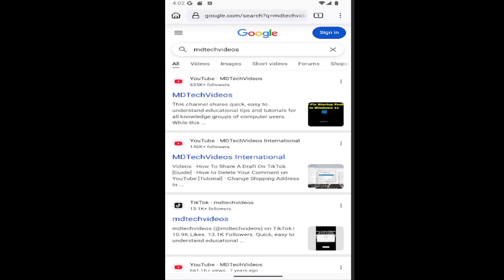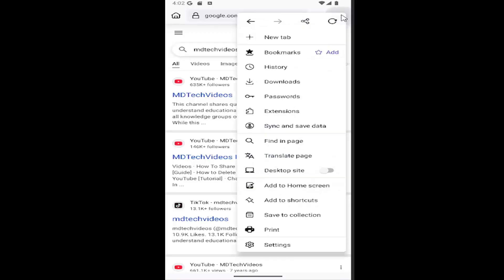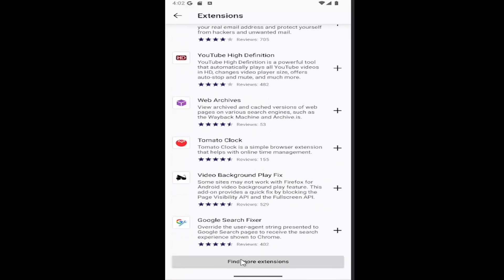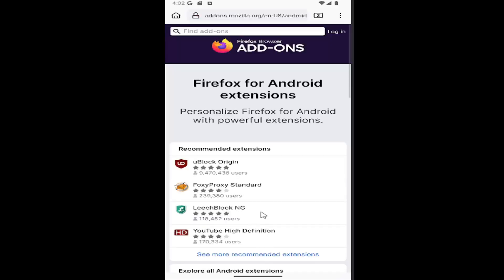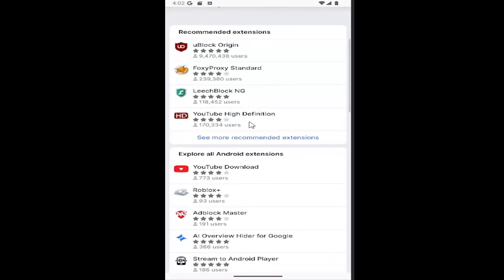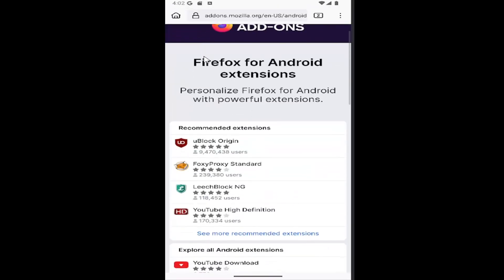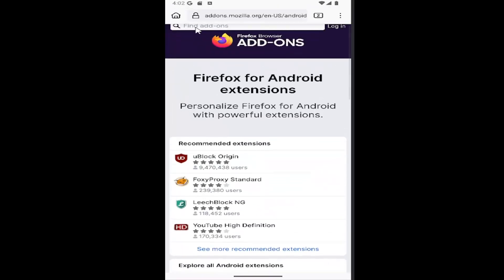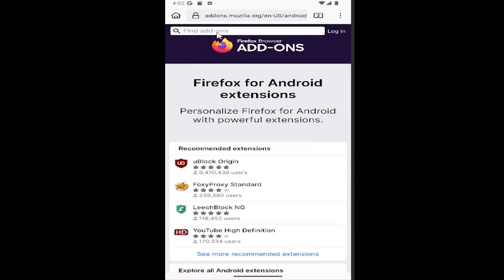How to Add Extension in Firefox Android App (Guide)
Looking to enhance your browsing experience on Firefox for Android? This guide covers how to install extensions in the Firefox Android app, allowing you to customize your browser with additional features. From ad blockers to productivity tools, Firefox supports a variety of add-ons to improve functionality. Learn how to access and manage extensions directly within the app for a more personalized browsing experience.

Issues addressed in this tutorial:
add extension in firefox android
firefox extensions android
firefox android addon
firefox add extension from file
firefox addon android
firefox extensions for android
mozilla firefox android extensions
javascript extension firefox
android firefox extensions
firefox android plugins
manually add extension to firefox
add addon firefox android